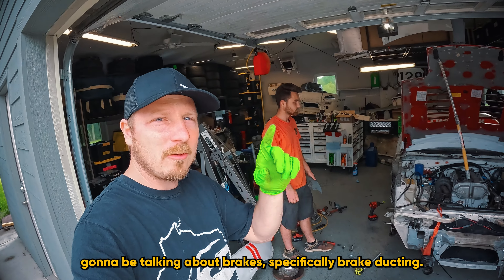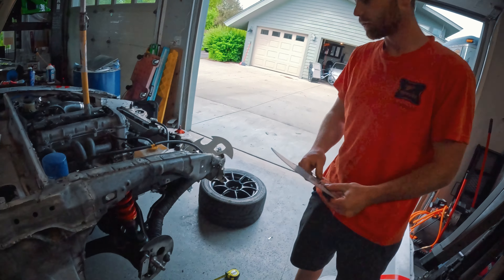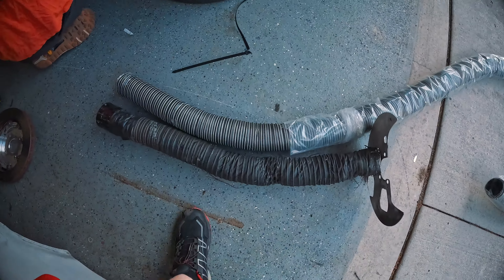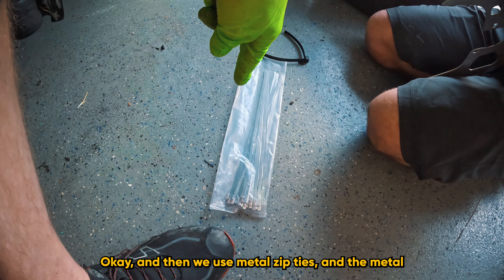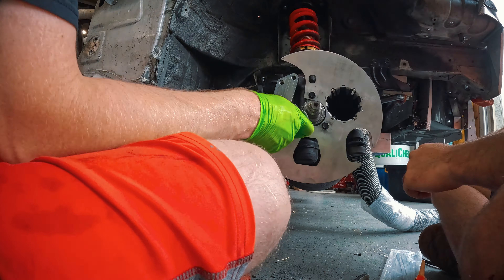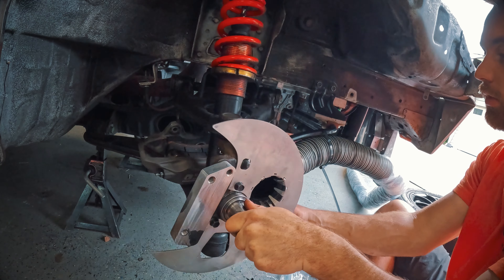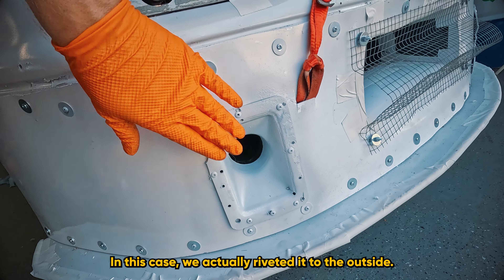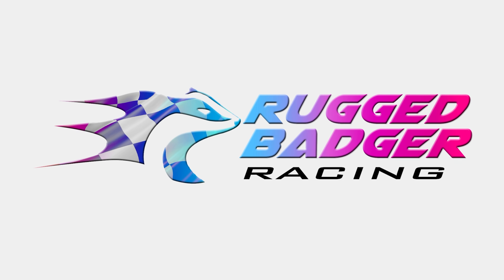Ecotec Swapped Miata Budget Brake Ducts Upgrade || Boost Miata Brake Performance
Upgrade your Miata's braking performance with these budget DIY brake ducting tutorial! Learn how to install a custom brake shield and ducting setup to improve cooling, reduce brake wear, and prevent brake fade from overheating. We'll walk you through the entire process installing the Beyond Motorsports brake shields. Don't let overheating ruin your track days or spirited drives – improve your braking system!

This video did not cover removing the OE brake shield, which can be removed with tin snips and moderate taps with the hammer once the hub is removed.

NOTE: These shields are only compatible with NON-ABS cars and requires the ABS boss be removed for clearance of the 3" hose.  On most 90-93 spindles, there is no boss, but on 94" this boss may be present, whether or not its drilled for the ABS sensors.  To remove this boss, you can use a grinder or a reciprocating saw.

Brake Duct Hose

Centered Cooling Inlet

Off-Center Cooling Inlet

Coupler: I used the coupler in this kit, however any 3" silicone coupler should work fine